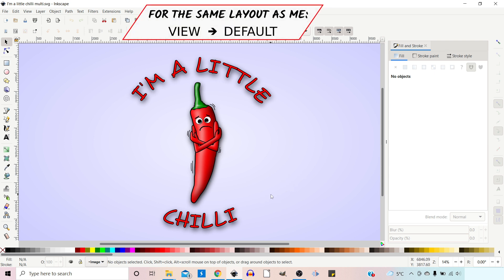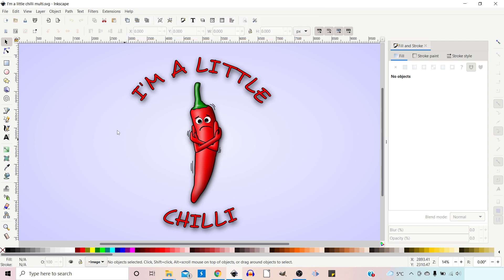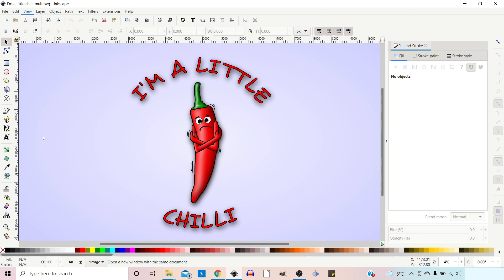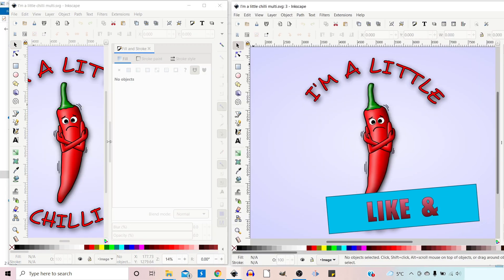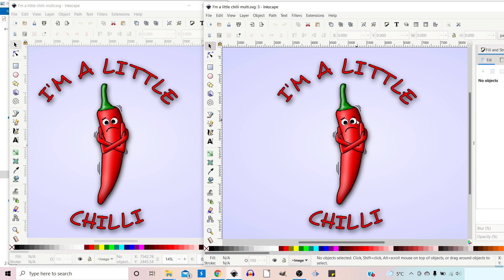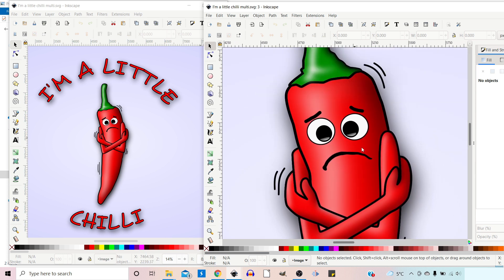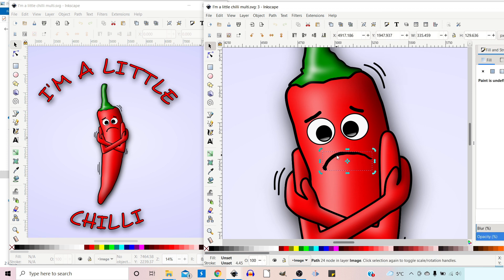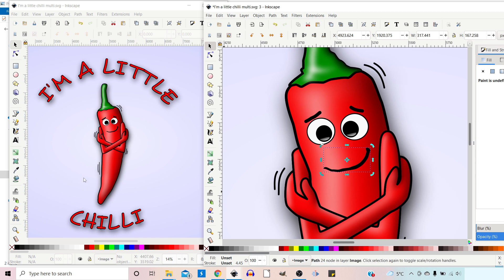Dual Windows Inkscape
If you were wondering if there is a way to have 2 views of the same document in Inkscape, then this is the video for you. Having dual windows viewing the same document allows you to work on details whilst seeing at a glance, how the changes affect the look of the full document. Having 2 or more views of your project gives you the ability to work with dual screens. I often work with a laptop connected to a full-size monitor, but even if you only have one screen it’s a hand function to know about.

Follow along with ‘Create For Free’ to create your own artwork  – for Cricut, print on demand goods, low content publishing, T-shirt designs, etc.